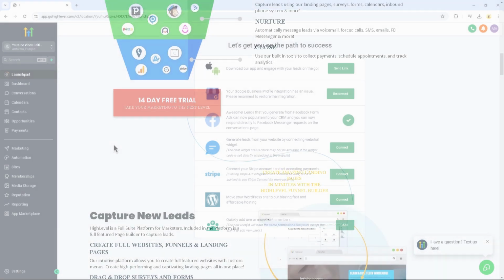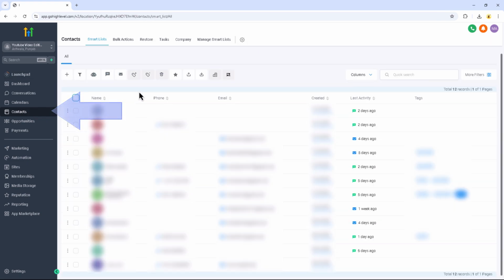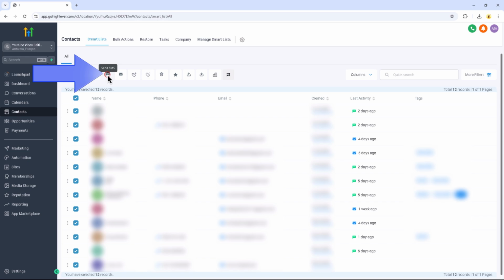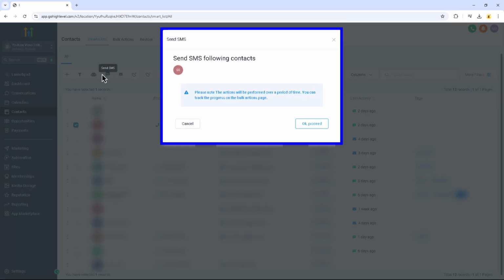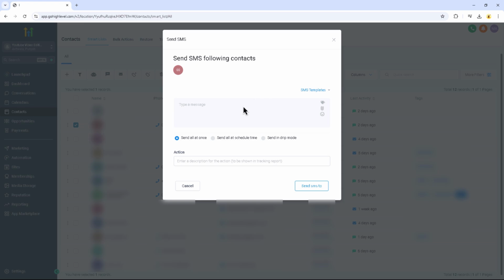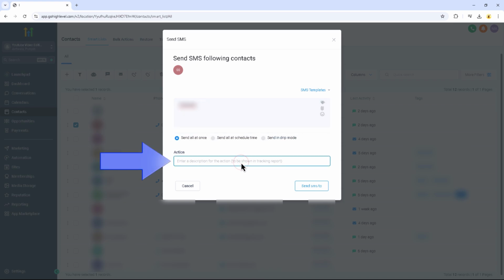Simple Tricks to Instantly Improve Your SMS Campaign Results in 2024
Struggling to keep your clients informed and engaged? 🚀 In this video, I’ll show you just how simple it is to send bulk SMS messages to your contacts. Let’s dive in!

We’ll cover:

Navigating to the Contacts tab in GoHighLevel to manage bulk SMS communications
Selecting the contacts you want to send an SMS to and crafting your message
Sending your SMS using one of three options:
Send all at once
Schedule the SMS for a specific time
Drip mode for gradual delivery
Finalizing and sending your bulk SMS to keep your clients engaged
By the end of this video, you’ll know how to:

Send bulk SMS messages with GoHighLevel CRM
Choose the best delivery option for your SMS campaigns
Keep clients informed and engaged through instant messaging
Ready to elevate your lead management? Links are in the description below!

Keywords included